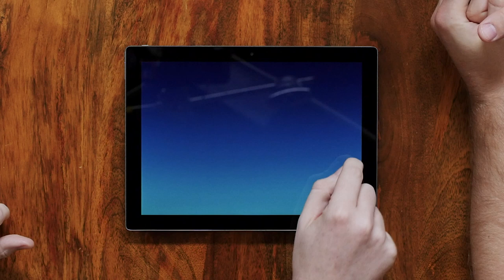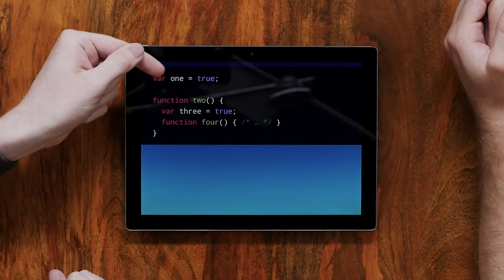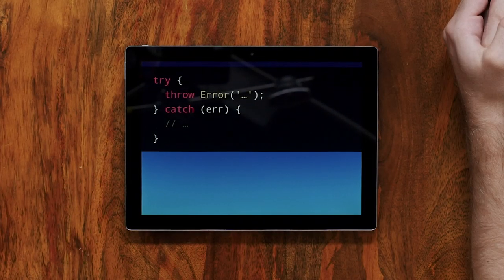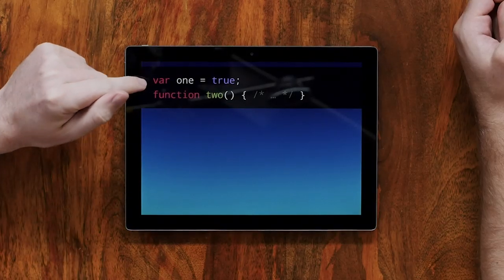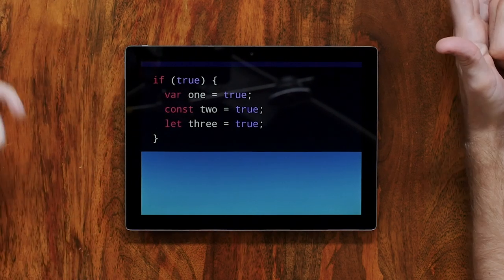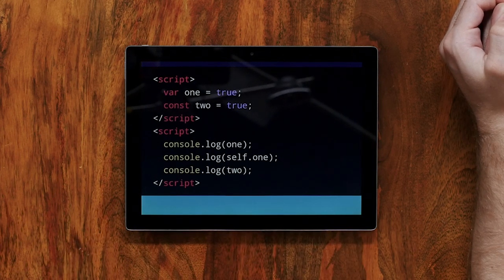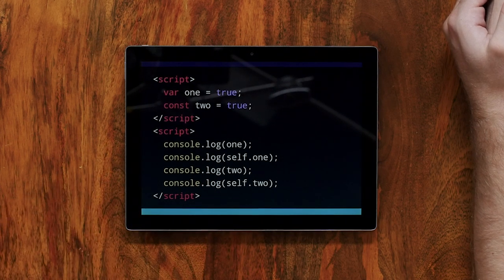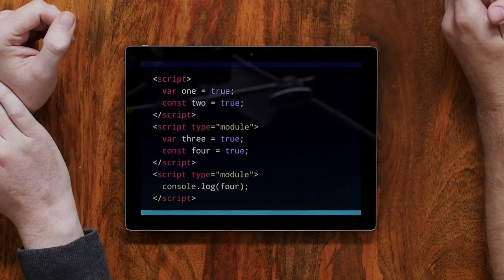Scope in JavaScript - HTTP 203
Jake and Surma take a deep dive into the world of variable scoping in JavaScript. var vs const/let and scripts vs modules.